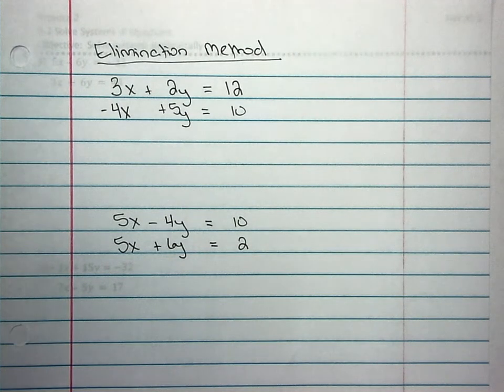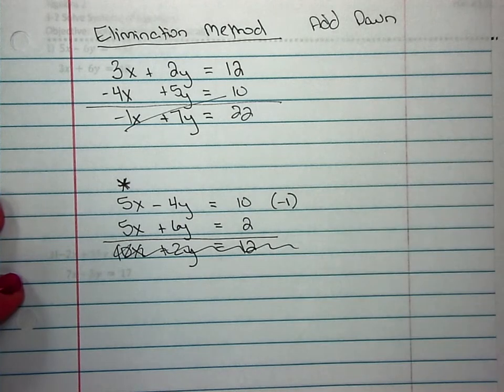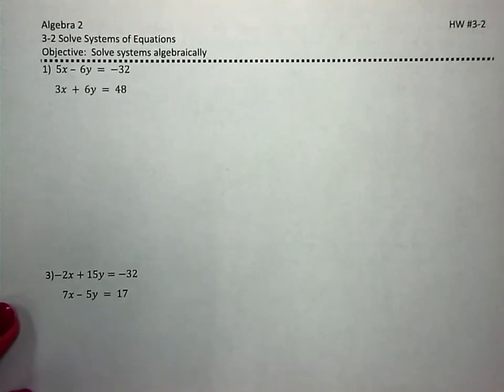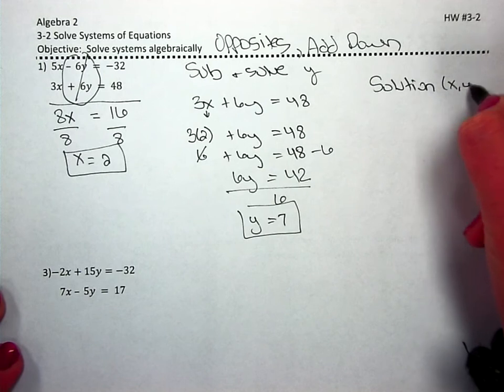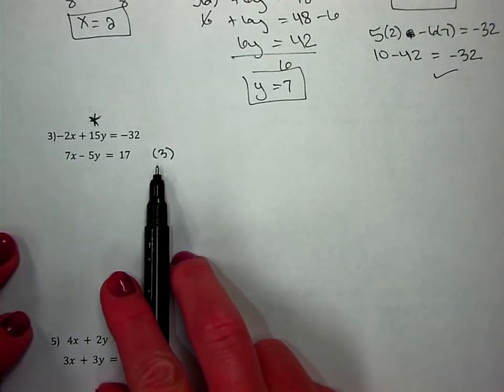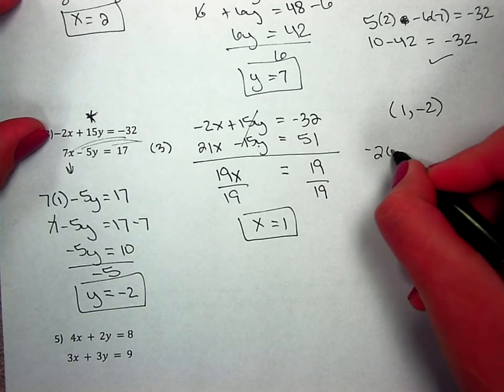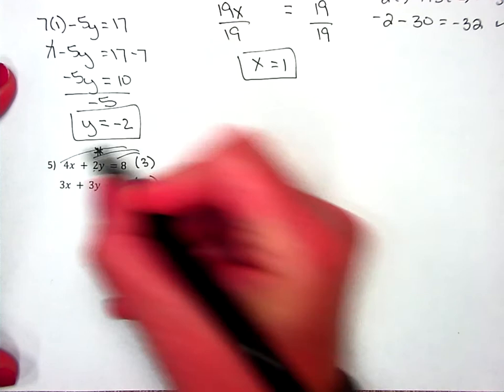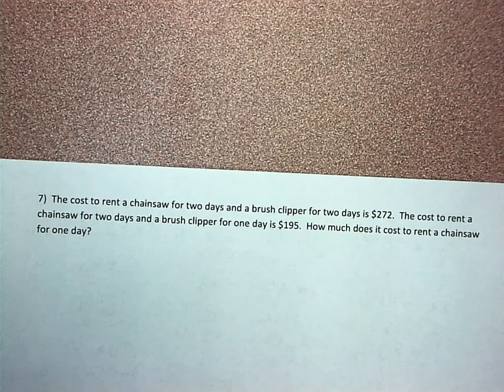3-2 Notes - Solve system of equations using Elimination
Solving system of equation problems using elimination method.